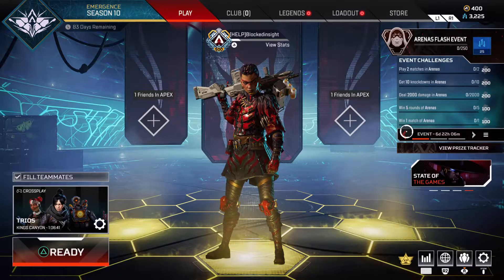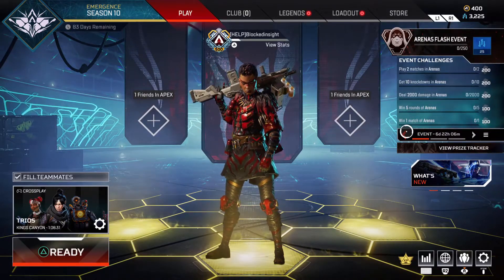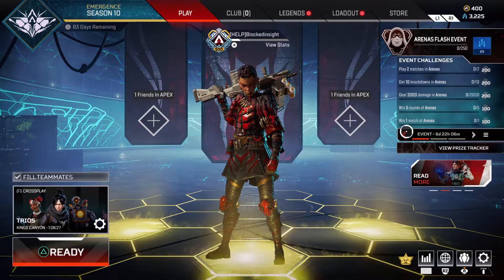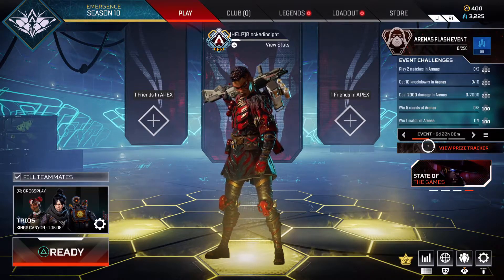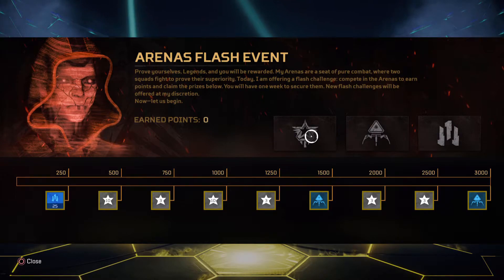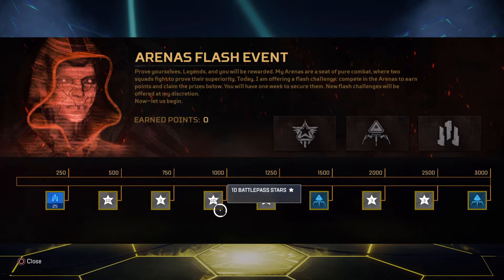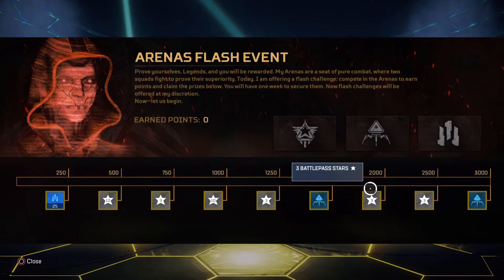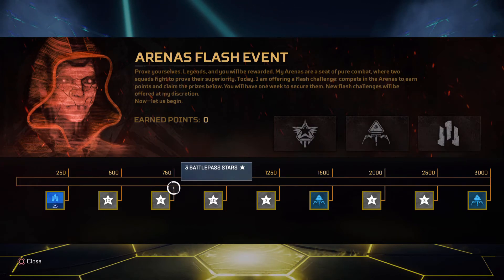Apex Legends: Emergence "Arenas Flash Event" ALL Items & Unlocks (Season 10) (ENDED)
What's up guys! In this video I show all the items in the "Arenas Flash Event" Which is similar to the previous ones we had, the challenges are pretty easy and definitely won't be to hard to do but will take a little time! The rewards range from free battle pass stars to apex packs!